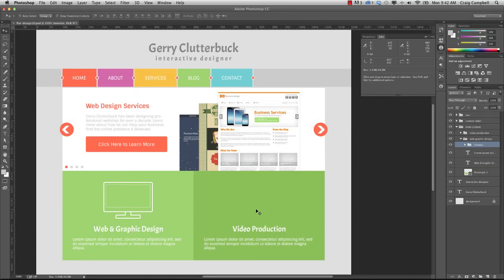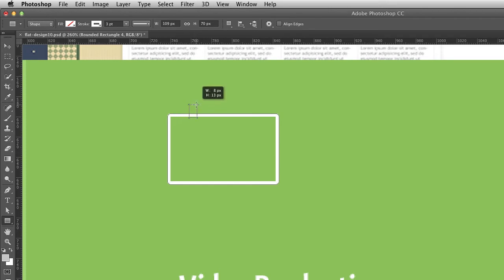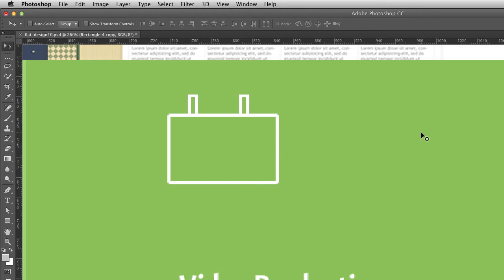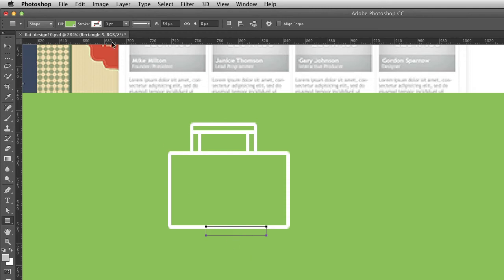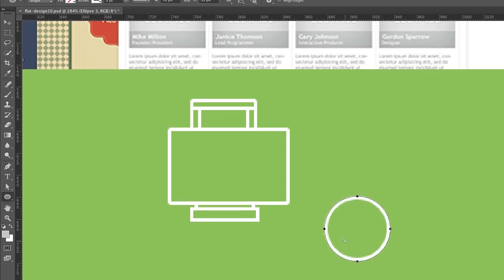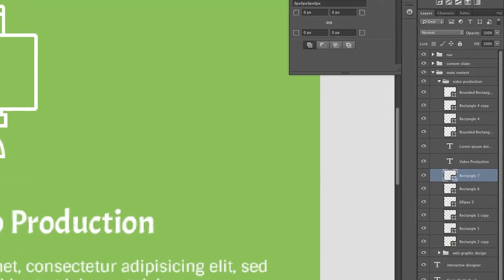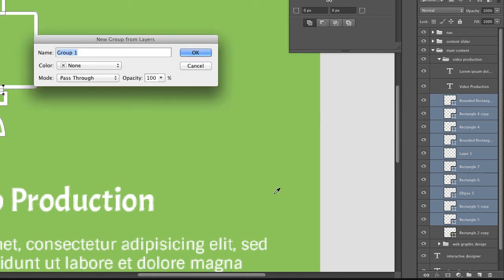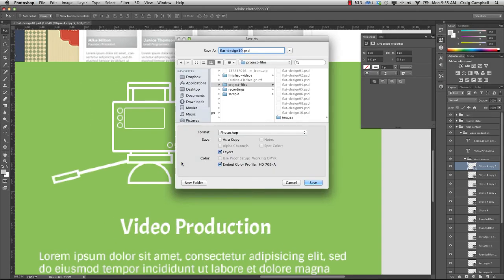Плоский дизайн при разработке макетов сайта в Photoshop. Урок 15